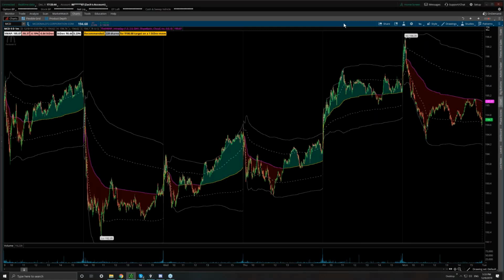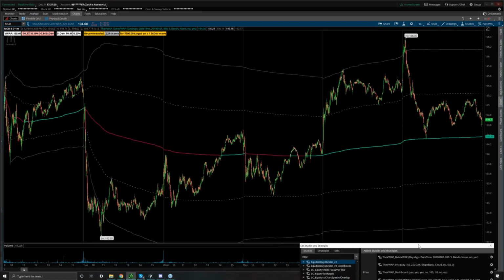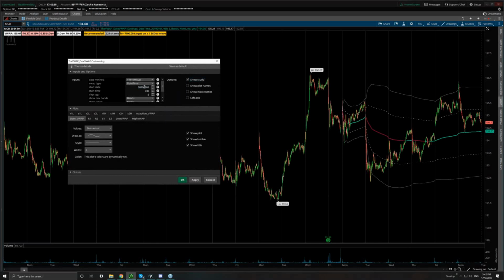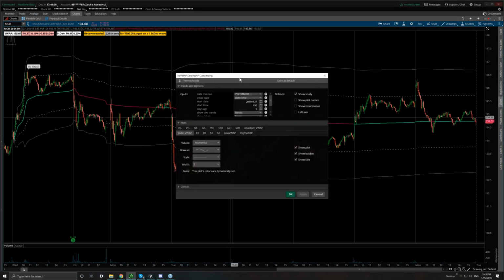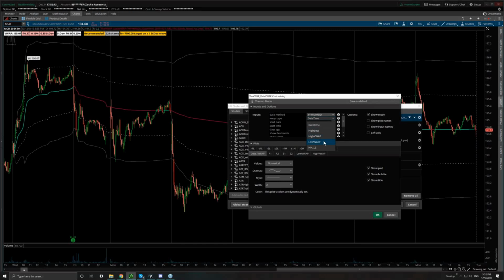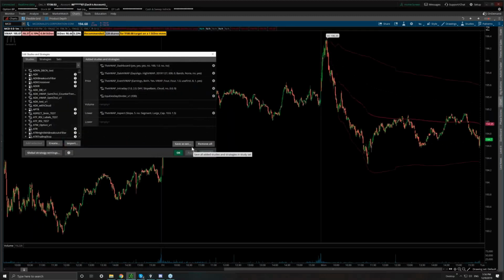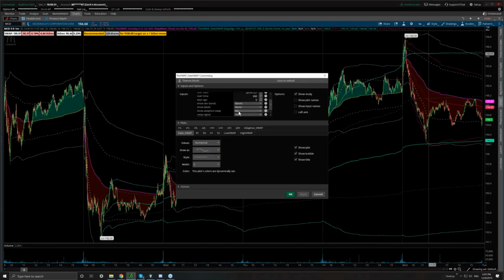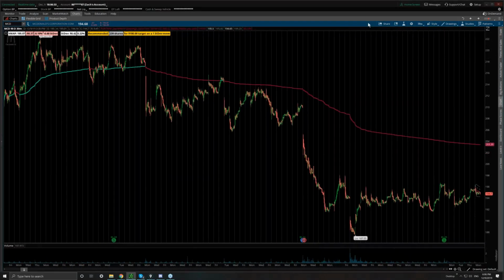10 date vwap and applying multiday vwaps